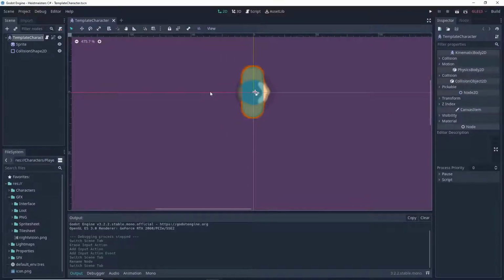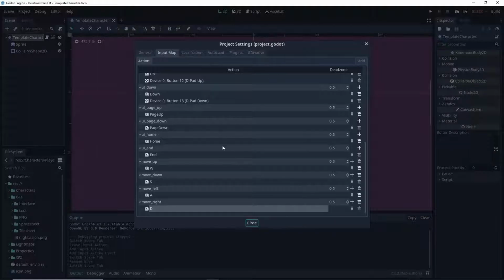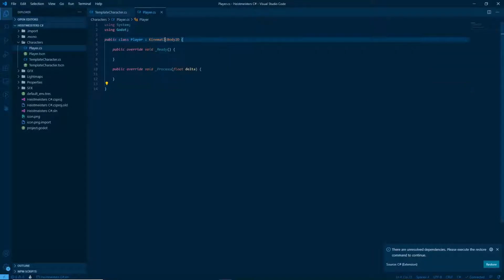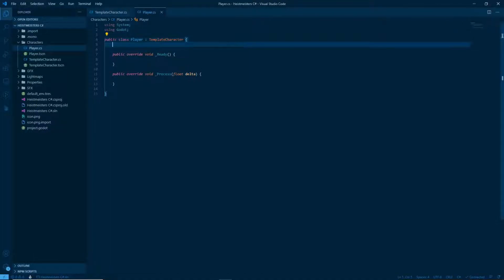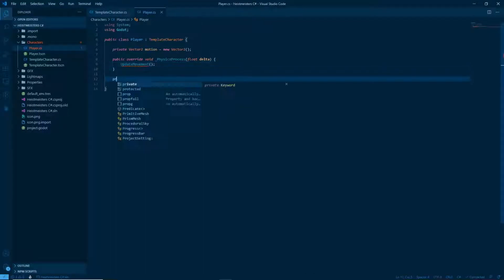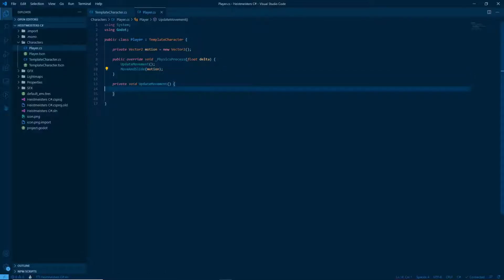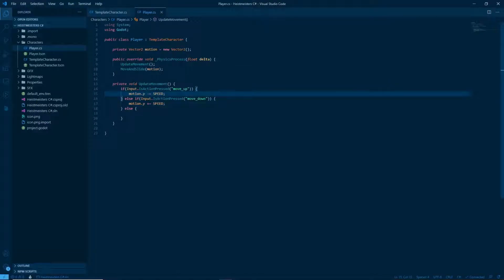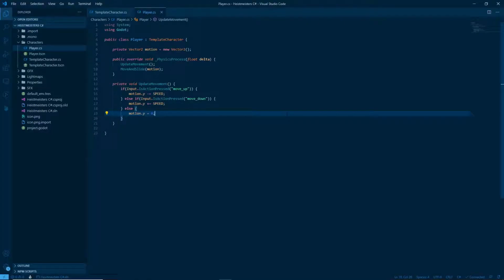Heistmeisters (Godot C#) - Moving our player up and down - 03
Hey, everyone! This is the third episode of Heistmeisters C#, where we will start creating and moving our player! Join in!

The link for the course mentioned in the video is this